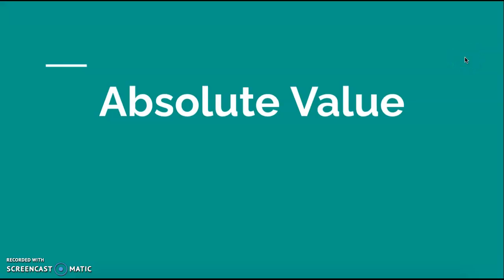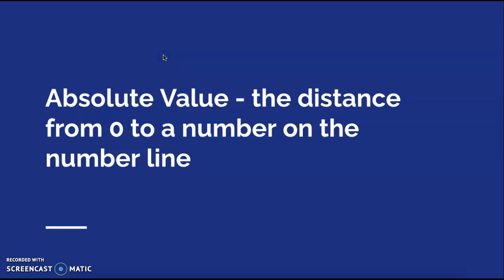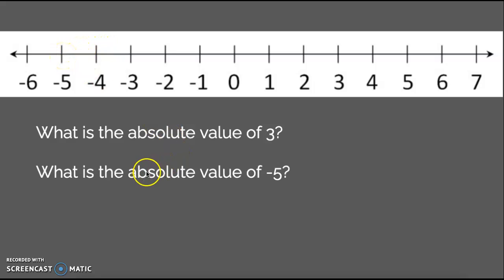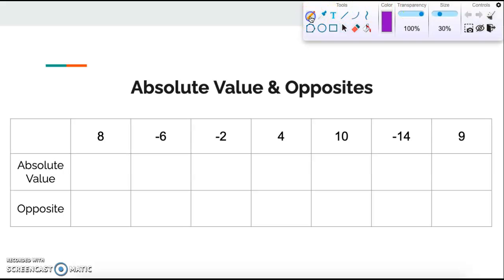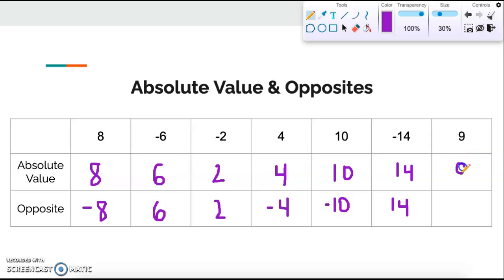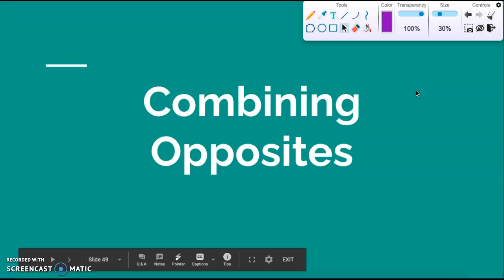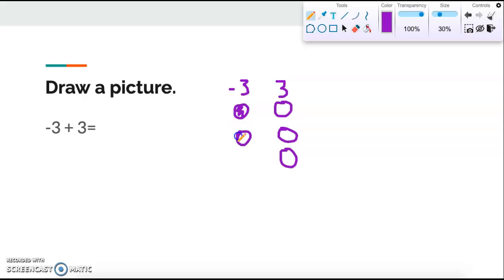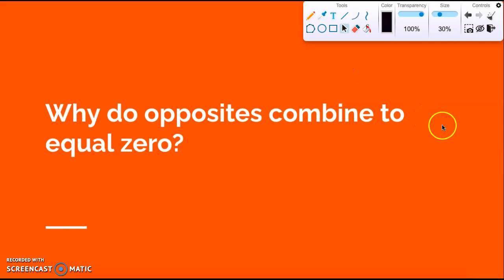Absolute Value & Combining Opposites